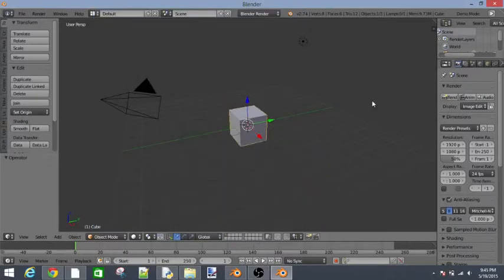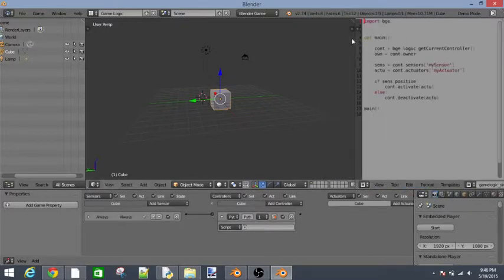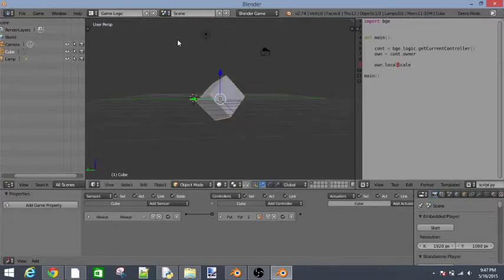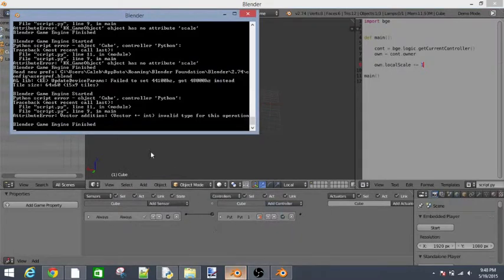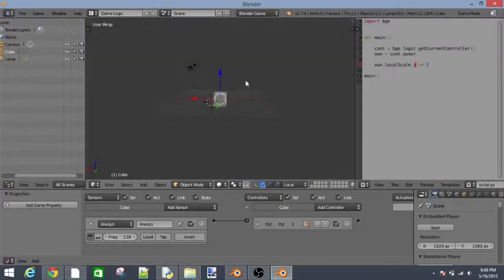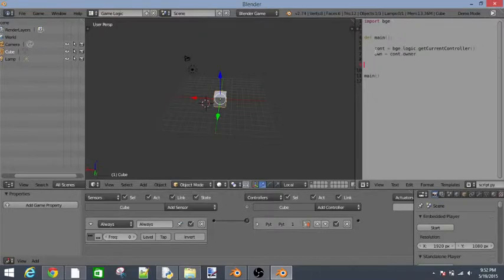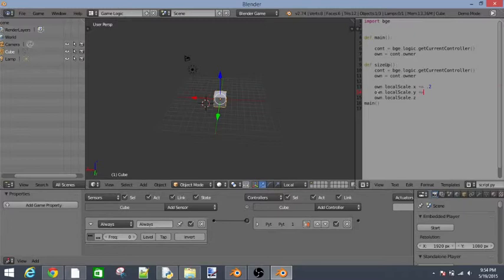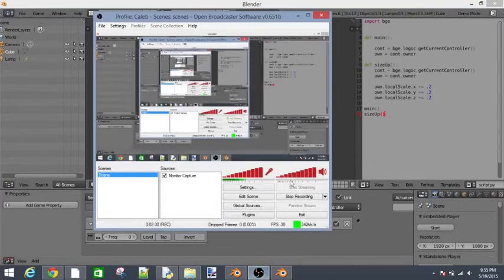How To Scale Object In Blender With Python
Hey Guys! Hope you enjoy this awesome video on how to scale objects in blender using python!